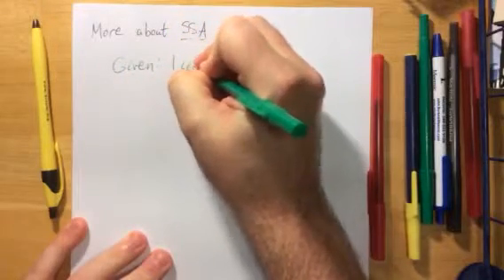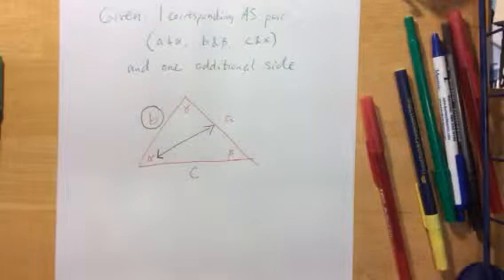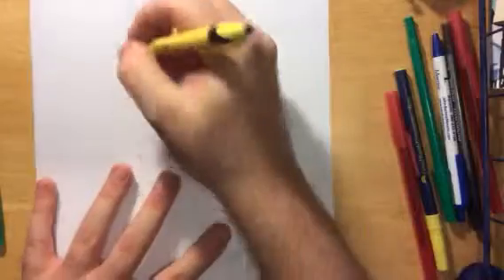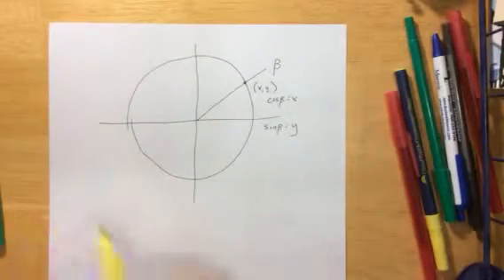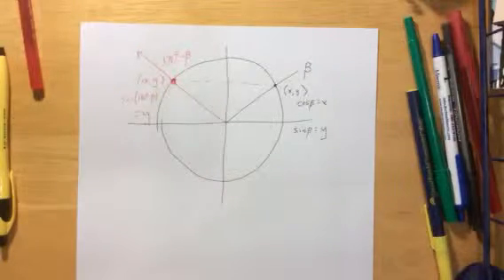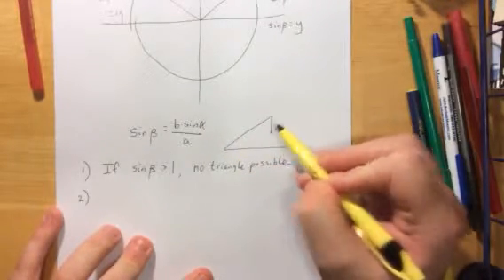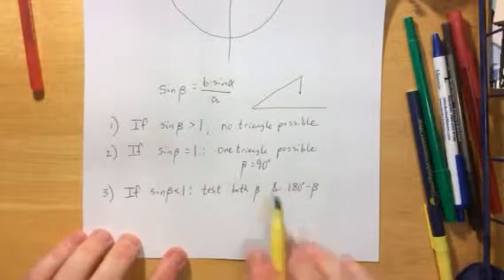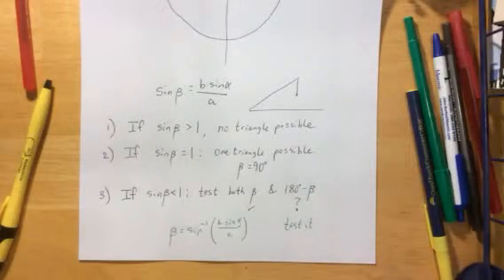Why SSA is called the ambiguous case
SSA is a pain. Here is why.